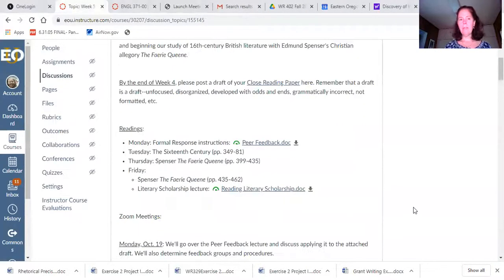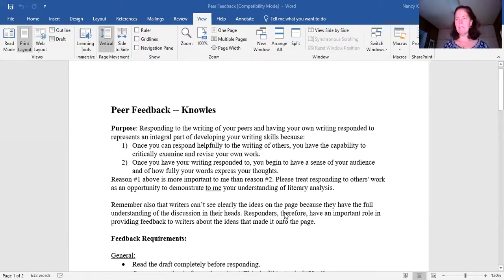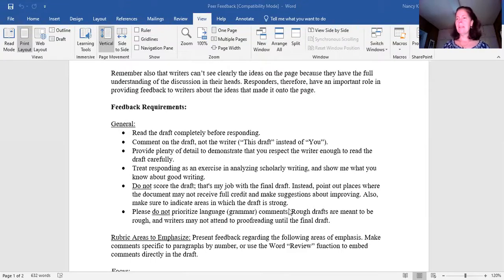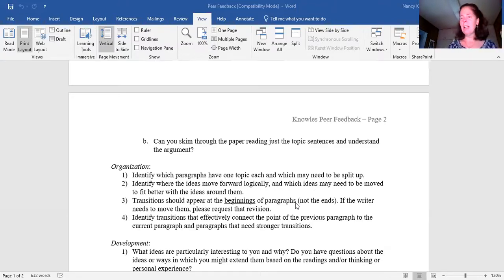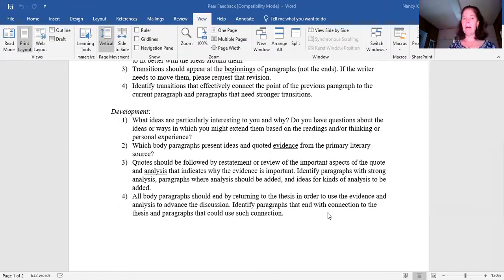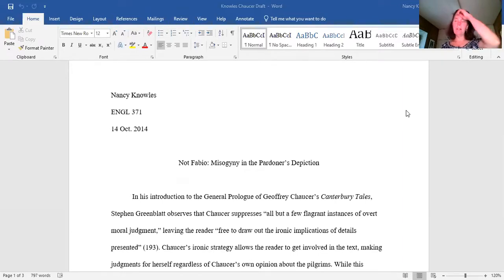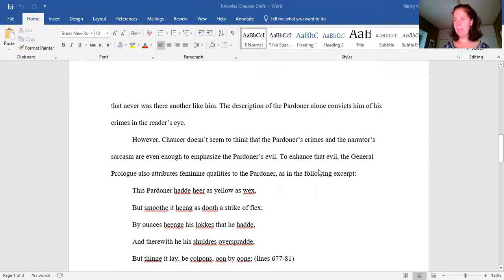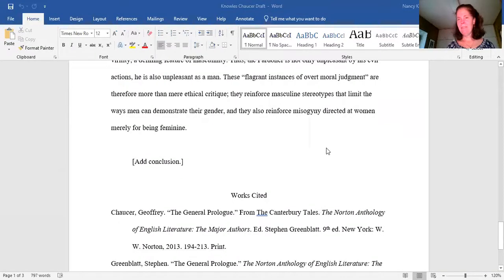ENGL 371 F20 Week 5 Monday Peer Feedback Practice